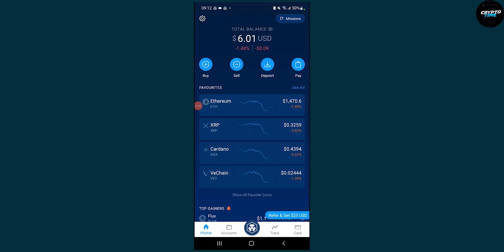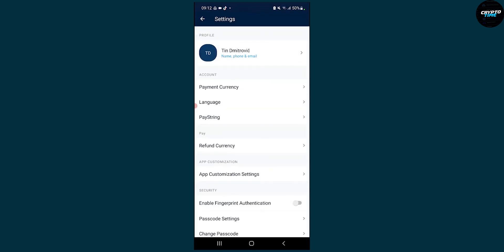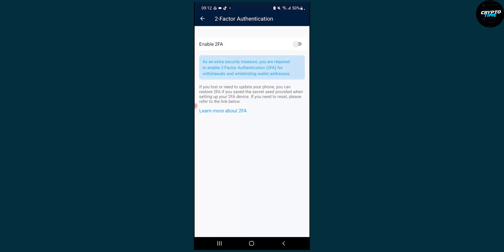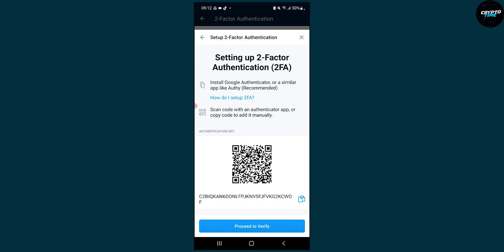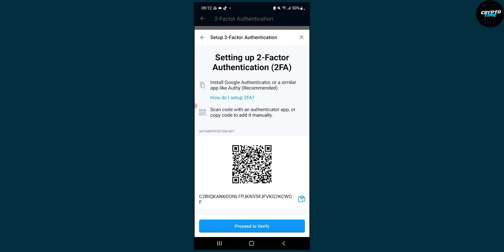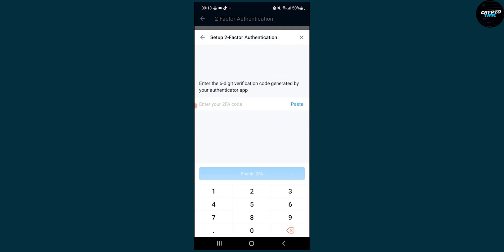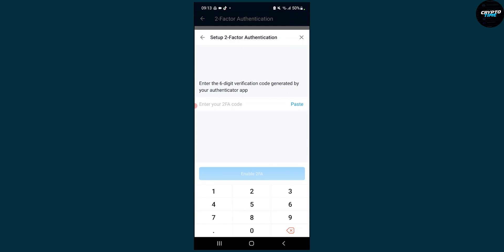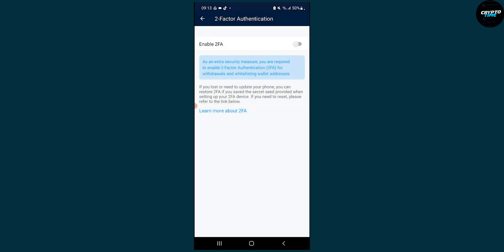How to Set Up Google Authenticator With Crypto.com (2022)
In this quick tutorial video, I will show you how to set up google authenticator with crypto.com in 2022.